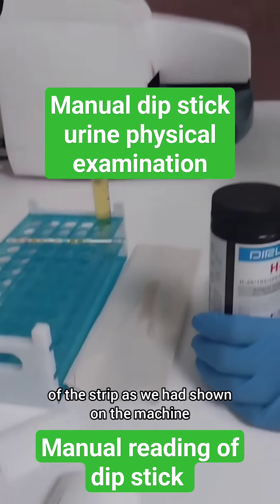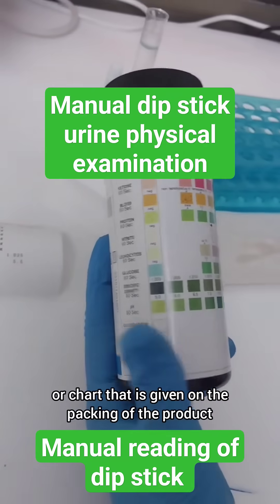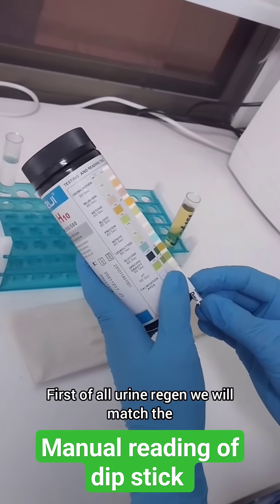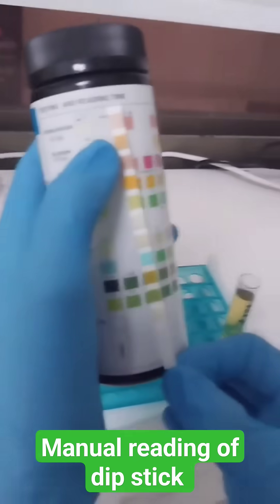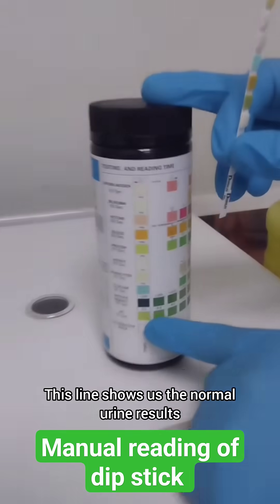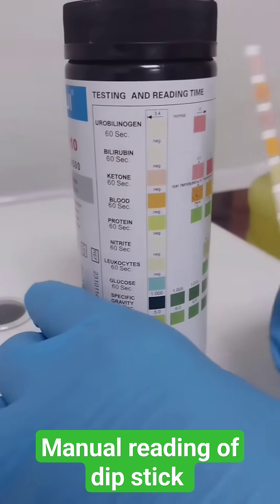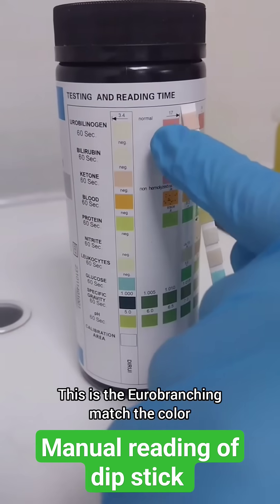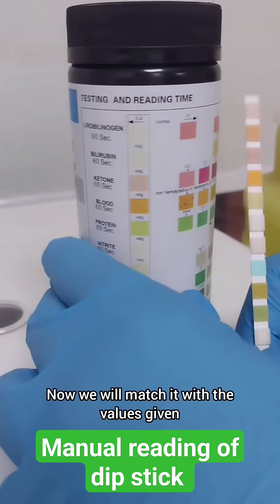How to read urine dip stick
This video shows Step1  Urine Complete Examination Urinalysis Physical Exam by dipstick manual Dipstick machine.
For Microscopy See Part 2   link
For Report Compilation see Part 3 upcoming

Easiest video on urine complete exam
00:00 -1:00 sample handling
1:00-1:20 dipstick
1:30 -3:00 automated method
3:00-4:00 reading stick manually
4:00-5:00 interpretation.
Dipstick urine test procedure
urine test strips
Physical examination of urine
physical examination of urine test
How to read dipstick urine test
Mlt lectures
mlt lectures in urdu
mlt lectures in hindi
Automated urine analyzer
Microbiology urine test report
Urine sugar test
Specific